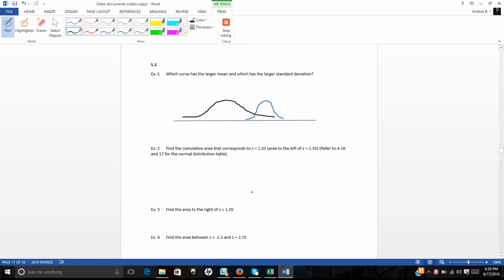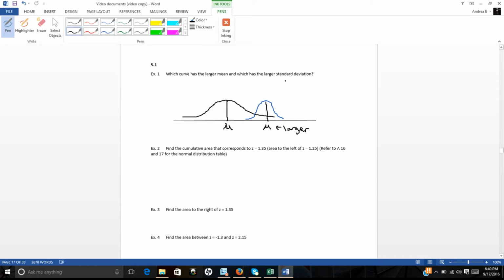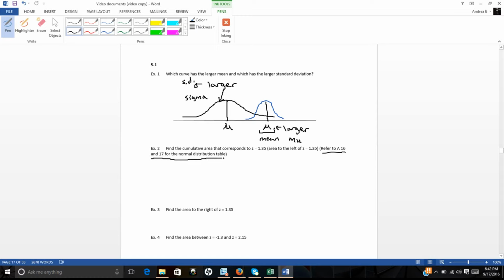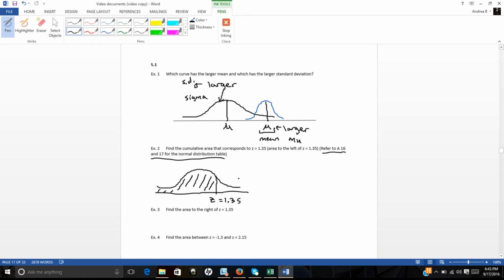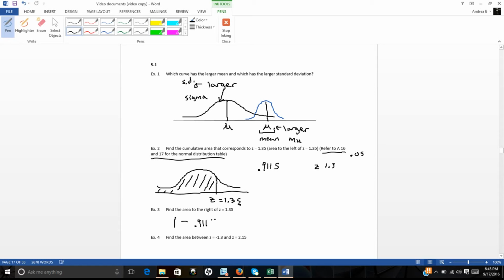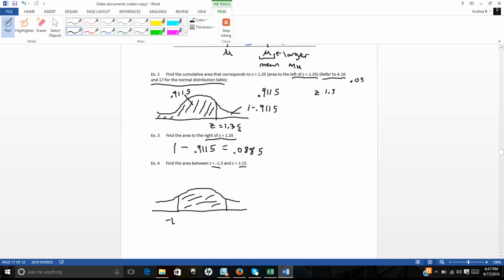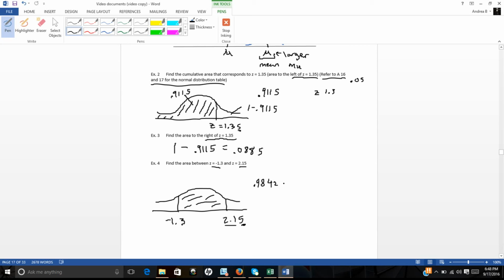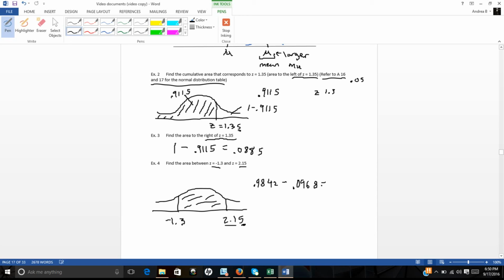Section 5.1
5.1, areas with z-scores